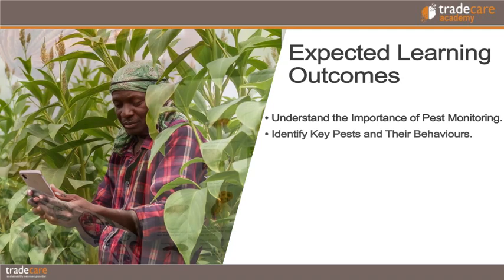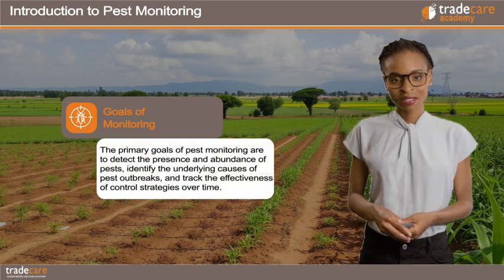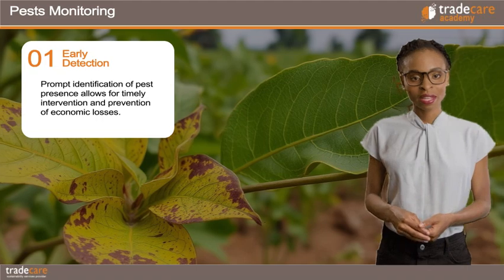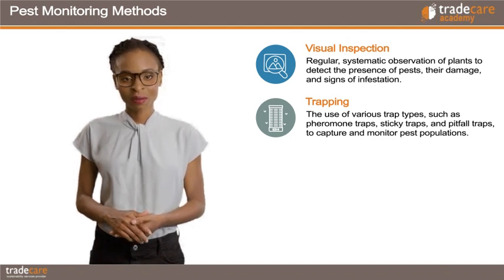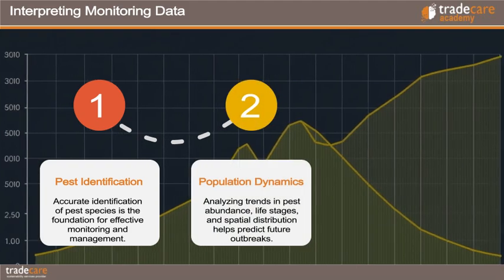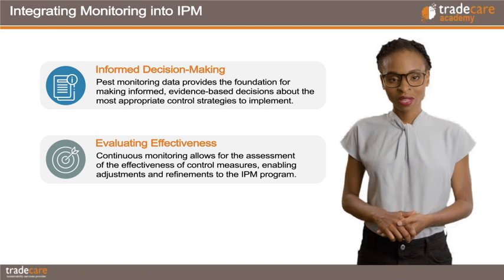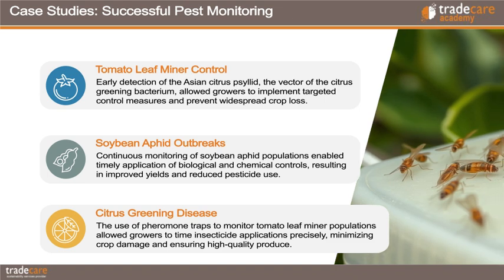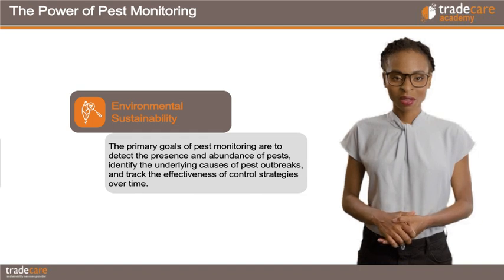IPM Module 3 Pt 1